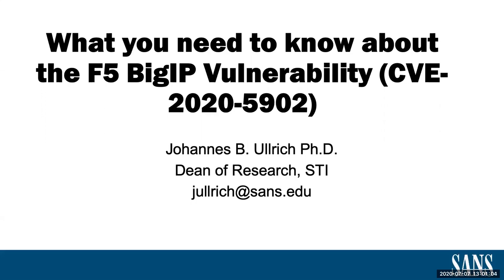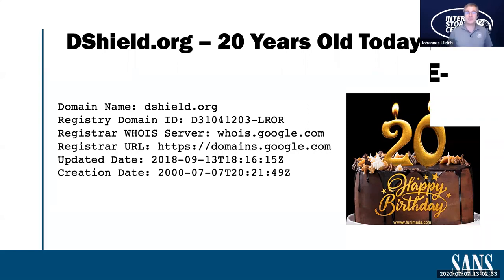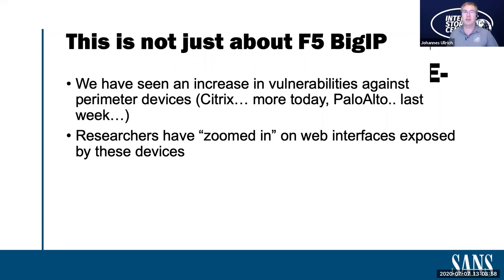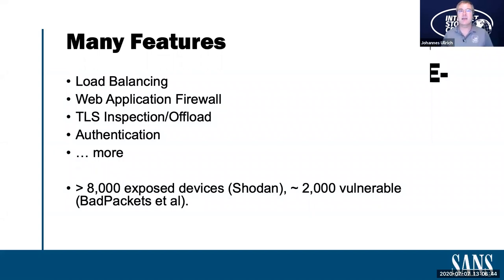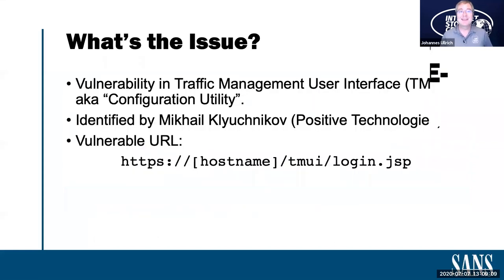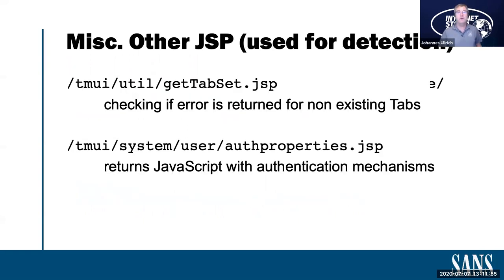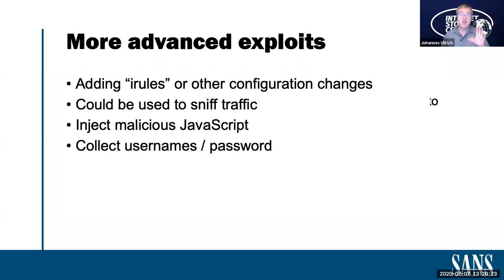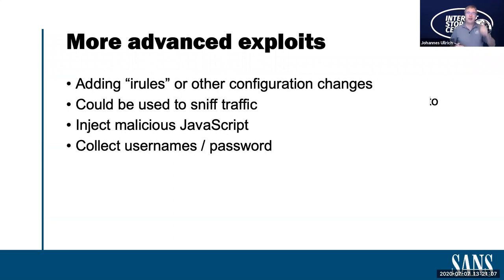What Do I Need to Know About CVE-2020-5902; the F5 Networks BigIP RCE Vulnerability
On June 30th, 2020, just ahead of the long holiday weekend in the US, F5 Networks set the stage for fireworks of a different kind. F5 released an update for its BigIP product line, fixing an unauthenticated remote code executing vulnerability discovered by Positive Technologies.

Just like that, the news was out, and around July 4th, exploits started to show up taking advantage of this vulnerability. Of significance, this vulnerability has a perfect 10 for its Common Vulnerability Scoring System (CVSS) score.

The issues are less of an emergency for users who properly isolate the management plane of their BigIP devices, but according to some estimates, there are still thousands of unprotected, unpatched devices available. The SANS Internet Storm Center began observing active scanning to try to find these vulnerable devices over the weekend, and it’s important for security teams to take immediate action to protect their organizations from threats.

In this webcast, we will discuss the F5 BigIP RCE vulnerability, exploit attempts seen in the wild, and what actions to take now to best protect your network.

Speaker Bio
Dr. Johannes Ullrich
As chief research officer for the SANS Institute, Johannes is currently responsible for the SANS Internet Storm Center (ISC) and the GIAC Gold program. He founded DShield.org in 2000, which is now the data collection engine behind the ISC. His work with the ISC has been widely recognized, and in 2004, Network World named him one of the 50 most powerful people in the networking industry. Prior to working for SANS, Johannes worked as a lead support engineer for a Web development company and as a research physicist. Johannes holds a PhD in Physics from SUNY Albany and is located in Jacksonville, Florida. He also enjoys blogging about application security tips.